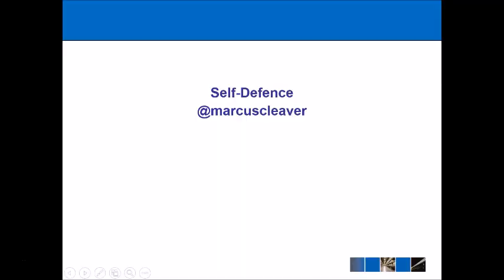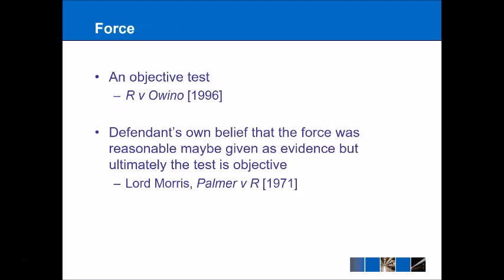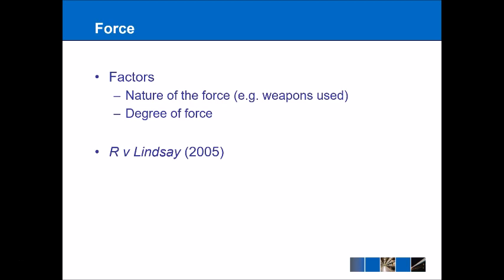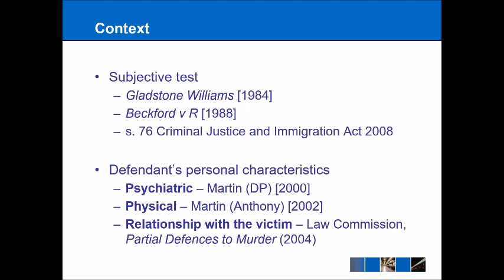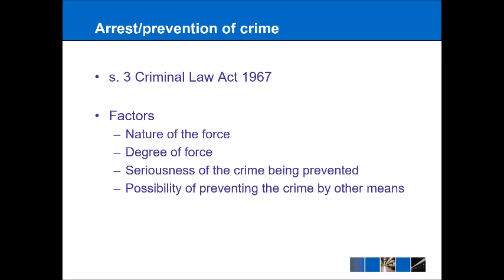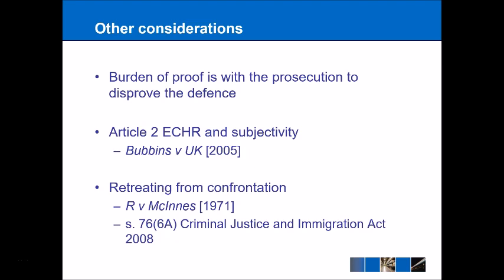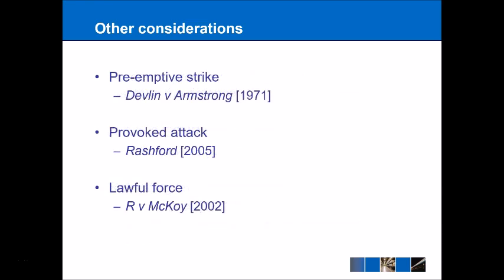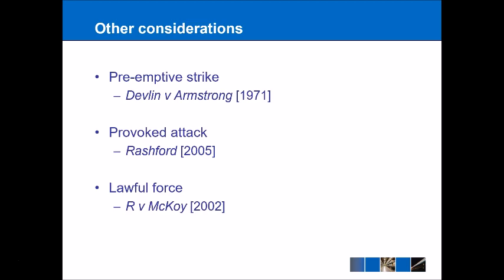Self-Defence in Criminal Law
A video lecture for law students studying criminal law in England and Wales.

Self-defence can apply to the person, property and arrest or the prevention of crime. It is now covered by s. 76 Criminal Justice and Immigration Act 2008.

The key question that must be asked is "Was the force used reasonable in the circumstances as the defendant supposed them to be?" This contains an objective test as regards the force being used and a subjective test as regards the context or circumstances.

The objective test requires us to look at both the nature of the force used, such as weapons, as well as the degree of force employed.

The subjective test has proved controversial in the light of Article 2 of the European Convention on Human Rights (the right to life) but allows us to closely examine the particular characteristics of the defendant and how she would view the circumstances. These characteristics include psychological and physical factors as well as the relationship with the victim.

Self-defence is an interesting essay question in the light of the Tony Martin case and self-defence in the context of breaking into someone's home but is more common as part of a scenario or problem question where the student has to consider the full facts of the case and come to their own judgment in response to the objective and subjective tests.